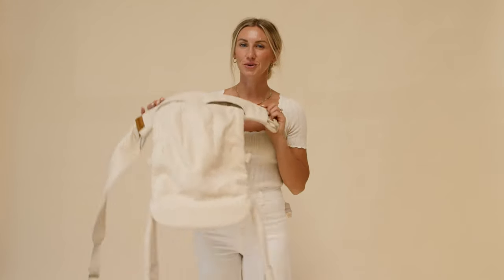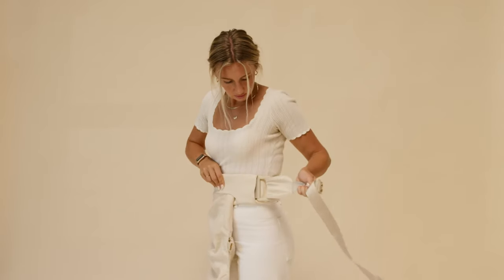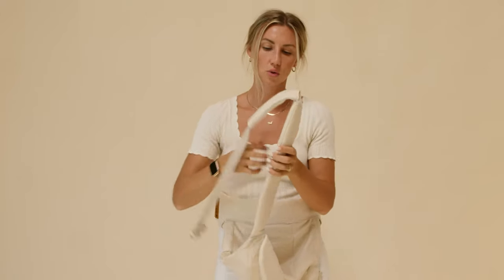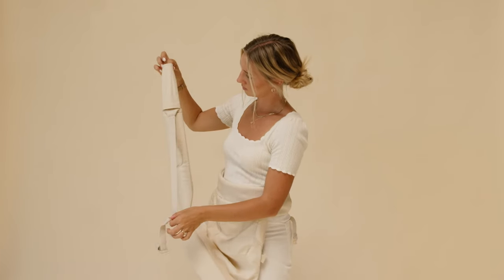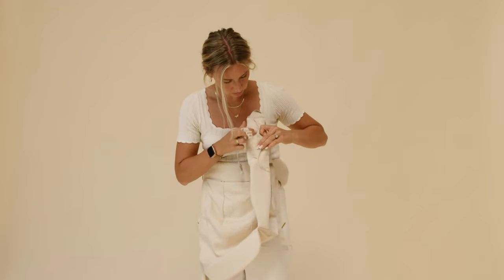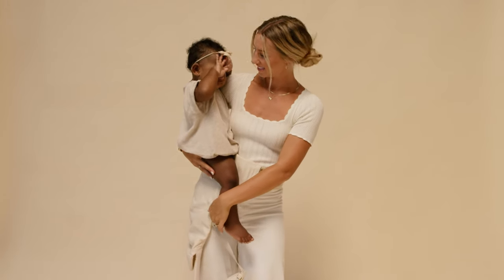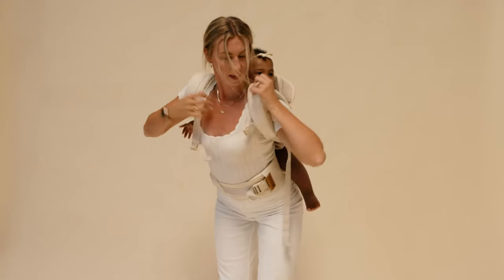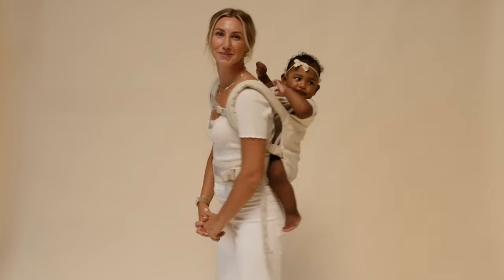WildBird Tutorials - Back Carry in the Aerial Buckle Carrier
WildBird.co